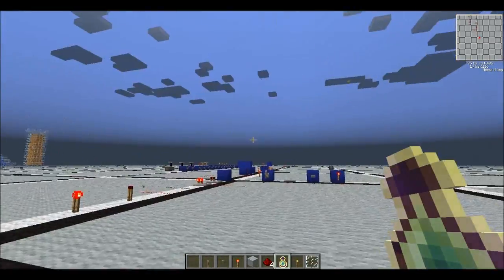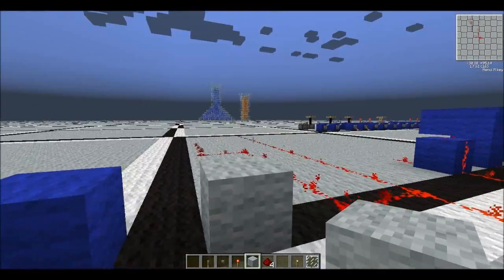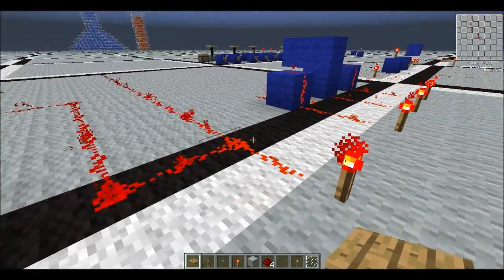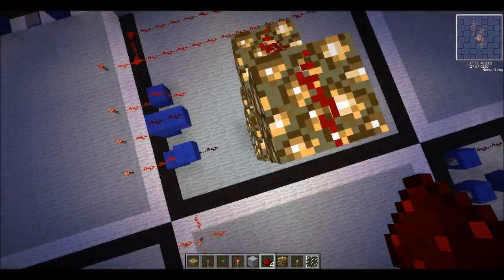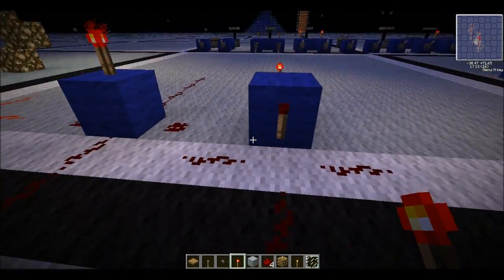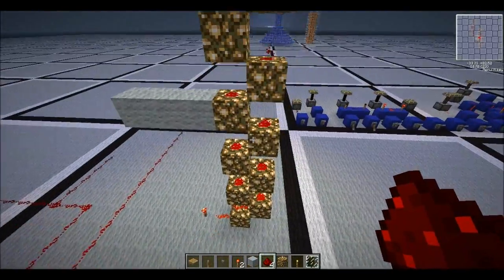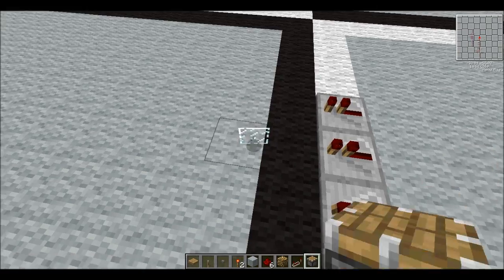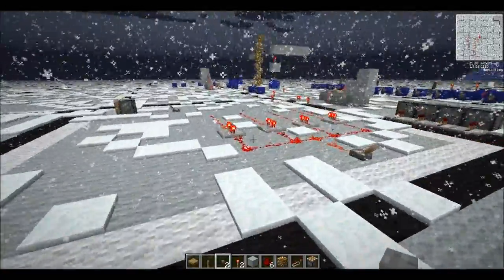Lab #1: Properties of Redstone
Very basic redstone tutorial.  I go through how the block actually behaves and and how it works.  See lab 2 for logic gates.